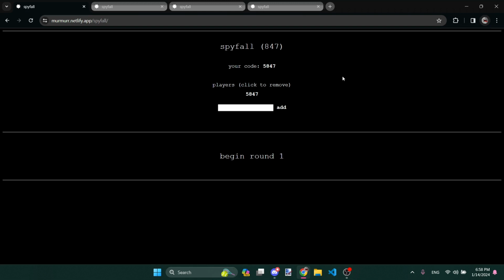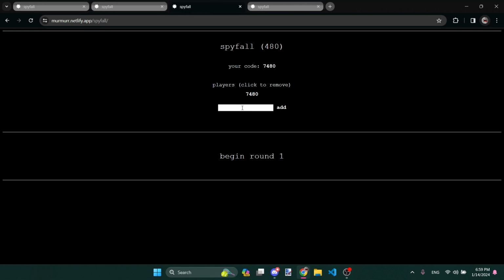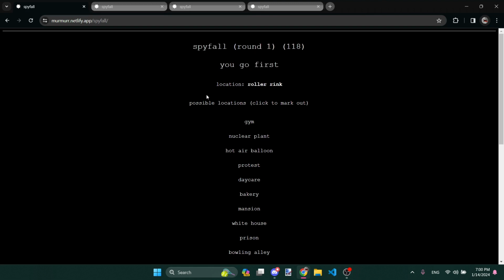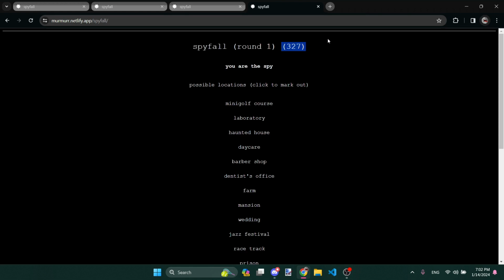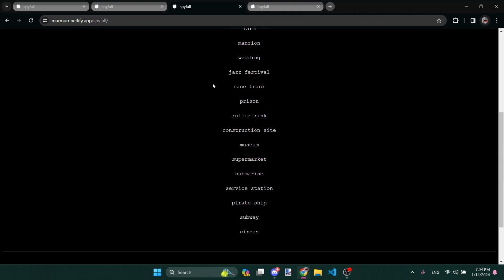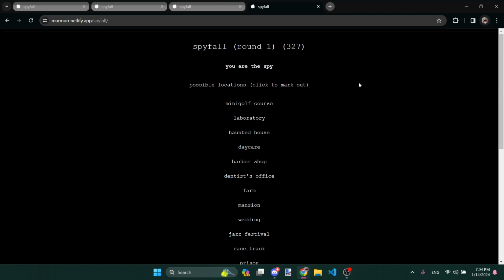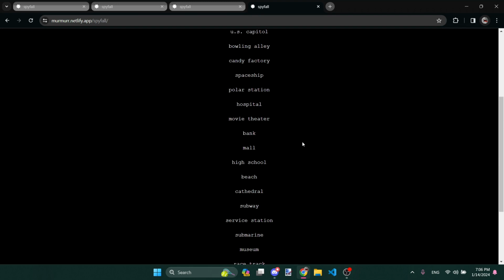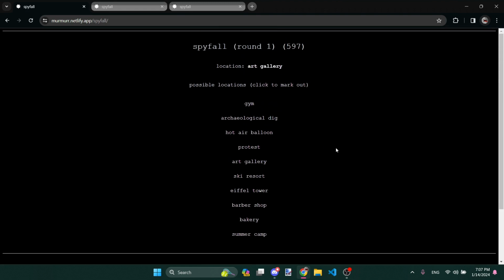serverless spyfall (and also the most sophisticated spyfall)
As of uploading, there are 85 possible locations (and more to come).

0:00 intro
1:28 setup game
3:30 add or remove players
4:48 absent features
6:34 locations
8:45 three player competitive
10:32 outro